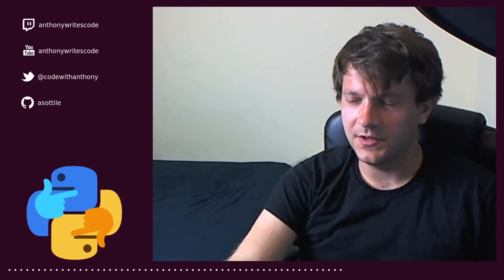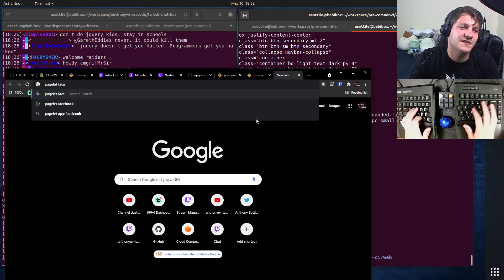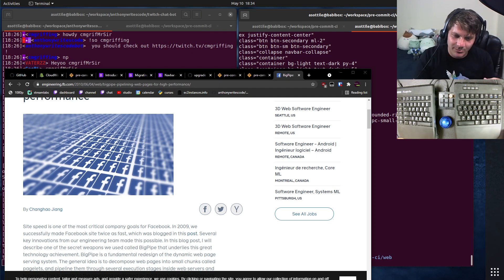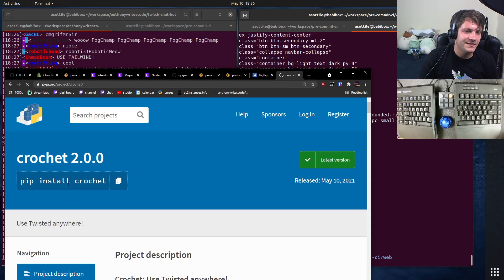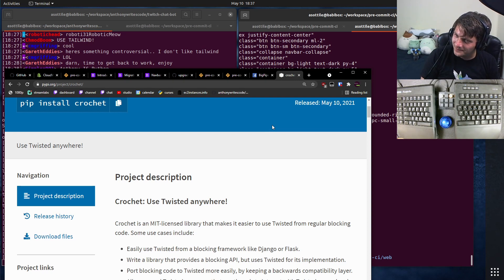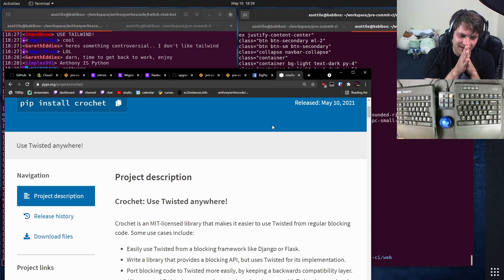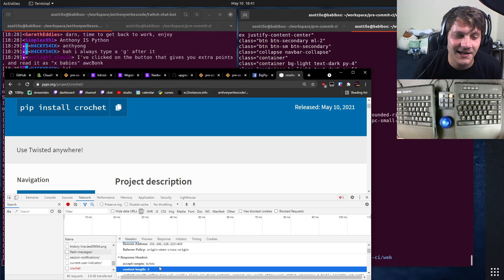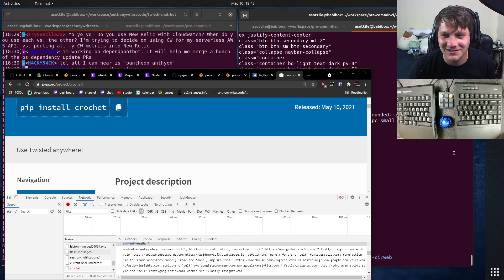software disasters: ConnectionDone: Success!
today I recount a story of a severe bug caused by newrelic middleware when I was at yelp!